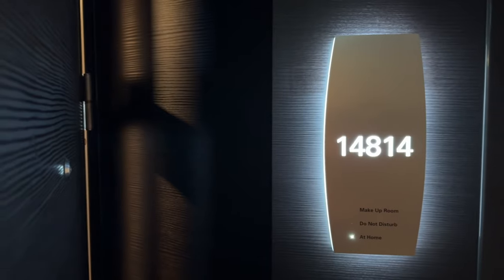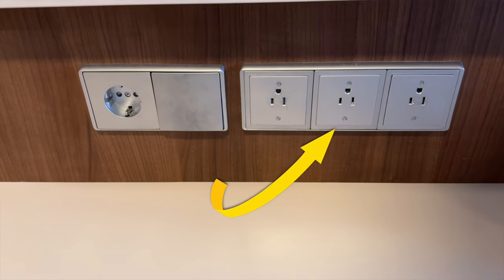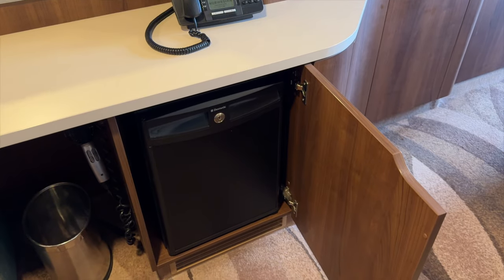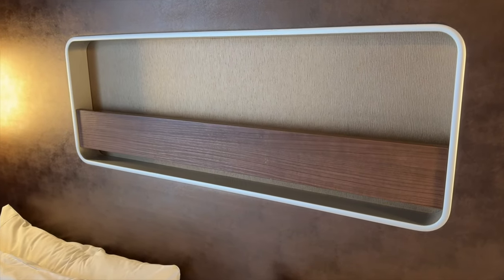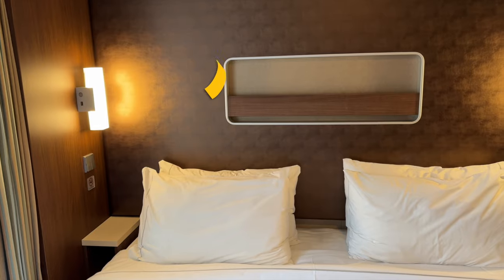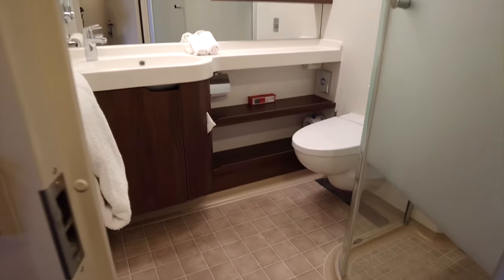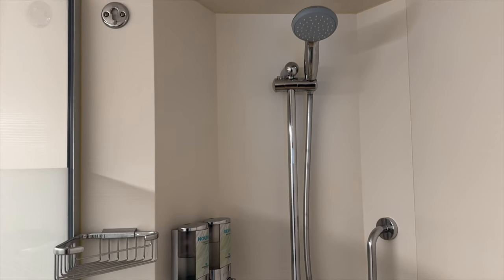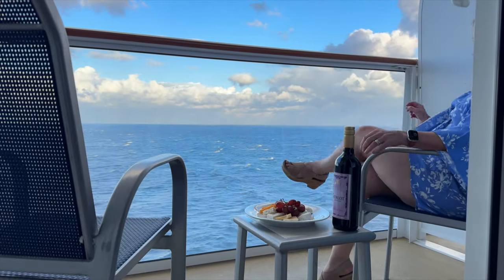Norwegian Escape Balcony Cabins - What You Need to Know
Norwegian Cruise Line recently welcomed @CruiseTipsTV aboard Norwegian Escape to share their journey in a 4-part video series. Check out part two of the series and join the conversation, below!
Sheri from CruiseTipsTV and her family spent the week in a Norwegian Escape Balcony Room and they've picked up some tips and tricks for making your cruise cabin extra comfortable. She'll show you around and share those hacks along the way! This particular room sleeps three people, with the couch converting to a bed, which was perfect for their teenage son. By day, the bed can be configured into a spacious couch, making more room for relaxing. The bathroom is oversized and has some clever storage and features. They loved the USB storage found on both sides of the bed, and here’s a tip: Be sure to bring cables that are long enough to reach the USB charging ports bedside. Because the walls in the room contain metal, you can also bring along some magnets to store paperwork, like the freestyle dailies. This is a great way to keep things off the countertops and easy to find.